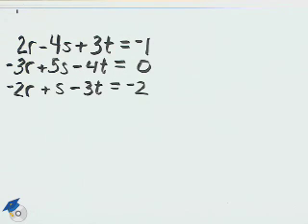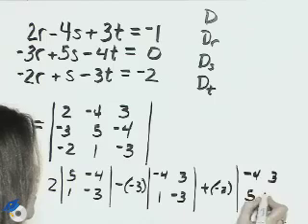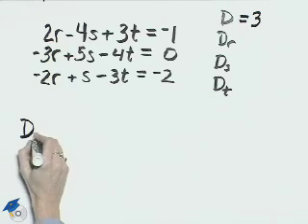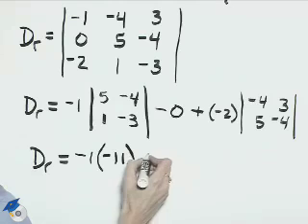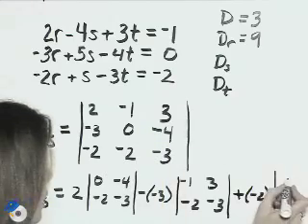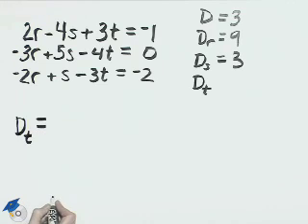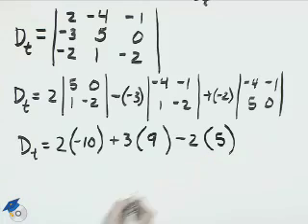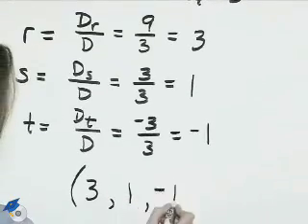Angel Intermediate Algebra Ch 4 Ex 20